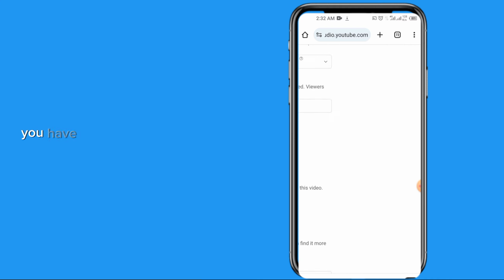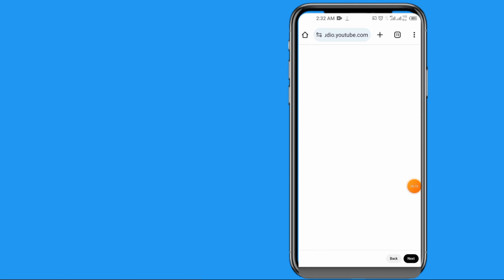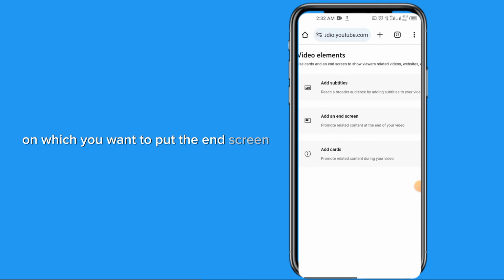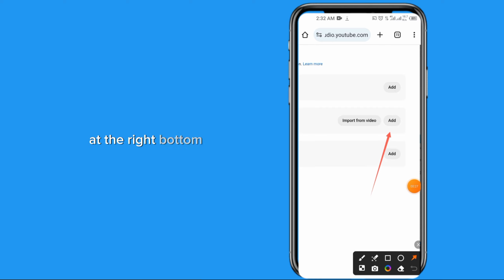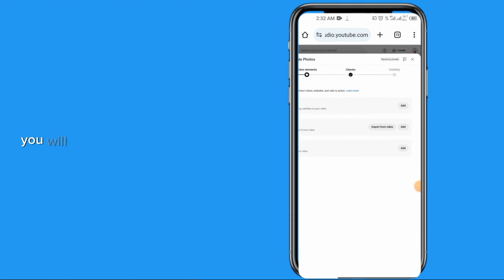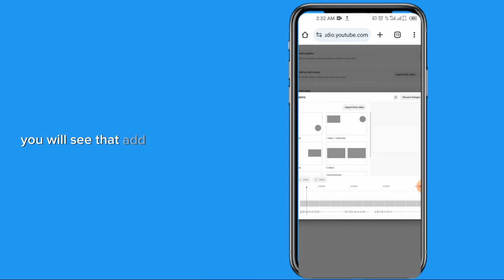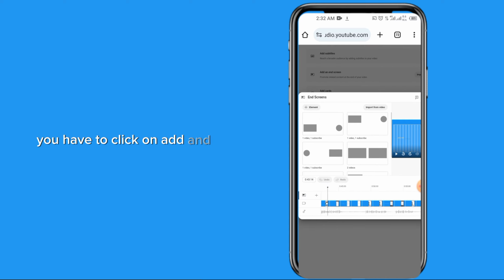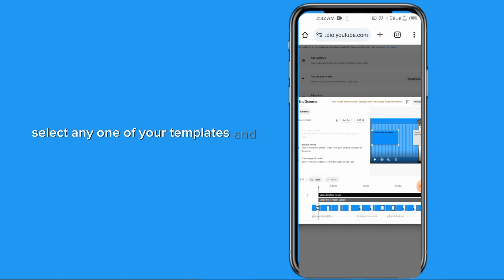How to add End Screens to YouTube video while uploading from mobile phone